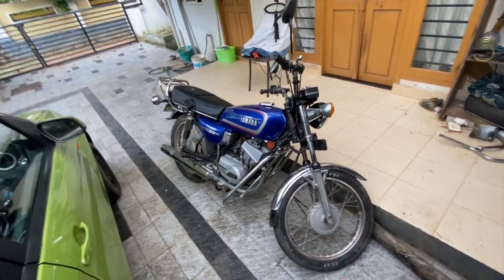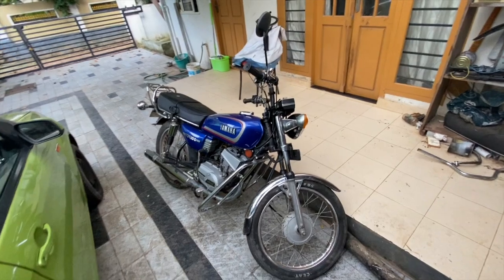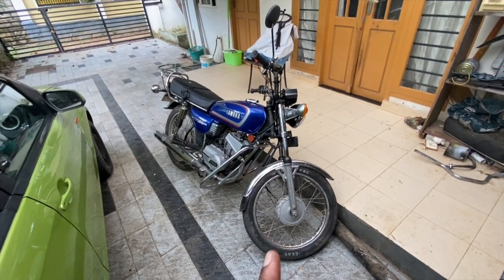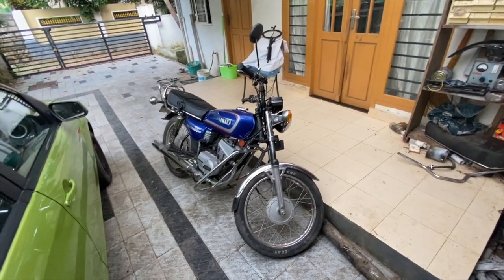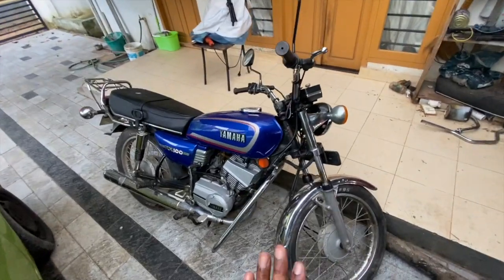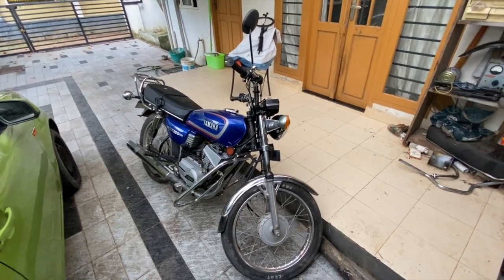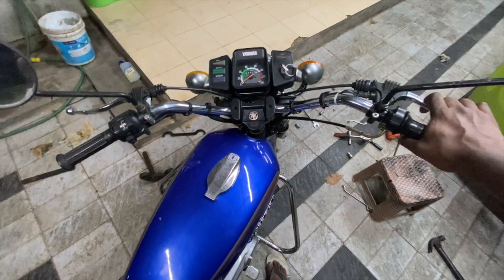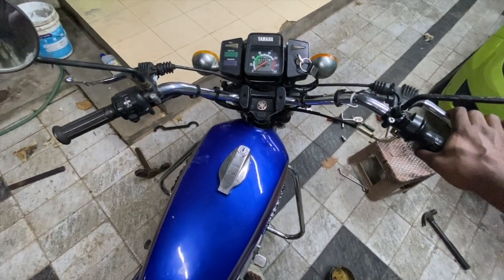Fixing a 12 year old issue in my Yamaha RX 100 (English video)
Special note to subscribers, please reachout on instgram or facebook only for technical support/general discussion, I dont sell spares, I dont deal in bikes, But i love great stories, so if you have a story please feel free to ping me.
My main Camera
My Mic
My Headphones
Chain Lube I use on my bikes
Engine Oil I use on my bikes
2T oil I use
Motul Fully Synthetic oil I use in cruze